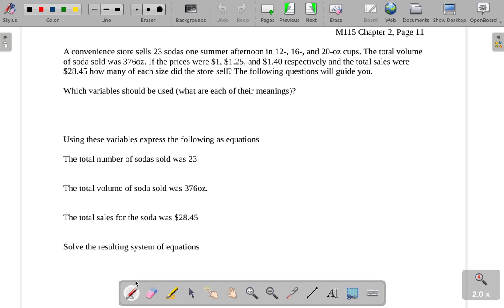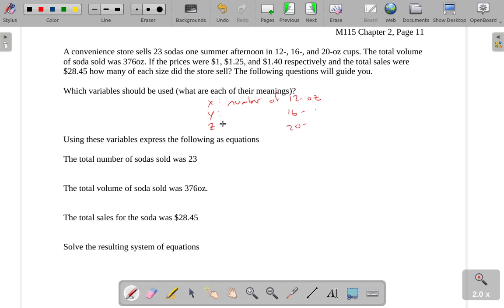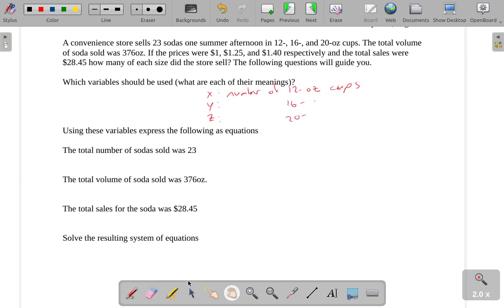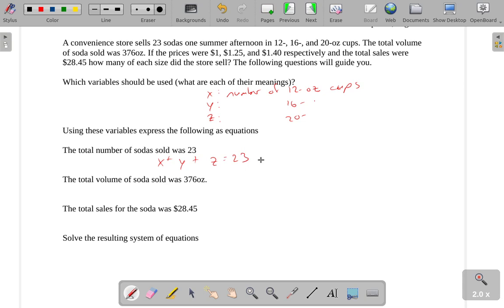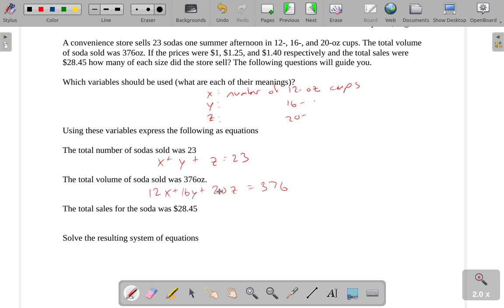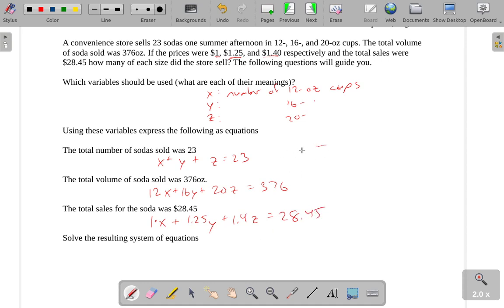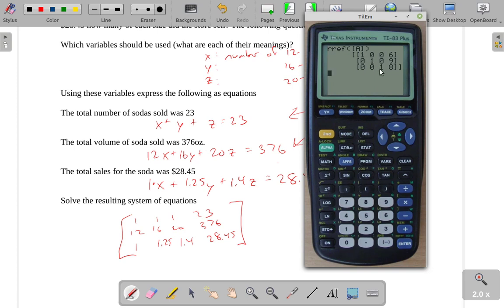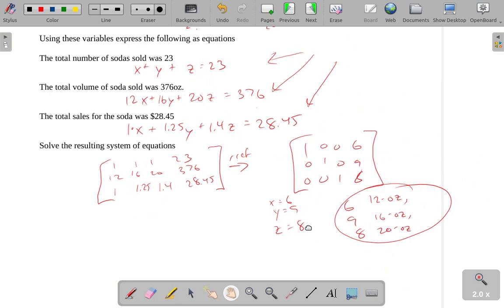M115 2.2-12 Word problem walkthrough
Here's a word problem that would be a lot more difficult without using an augmented matrix